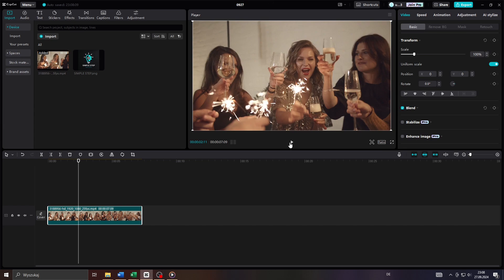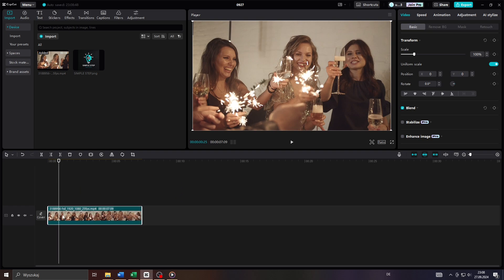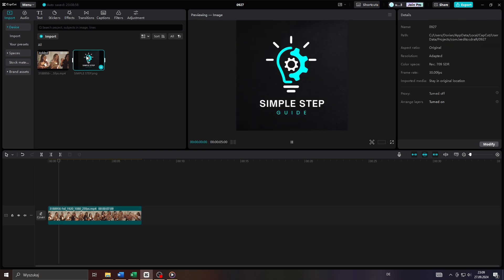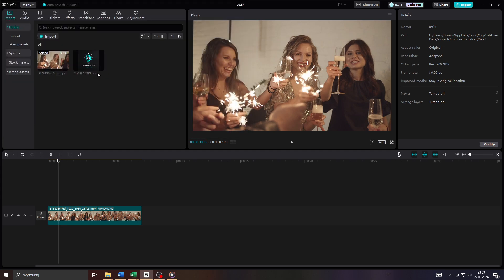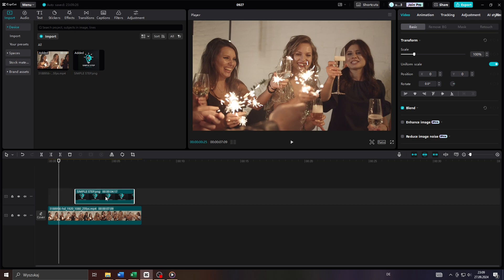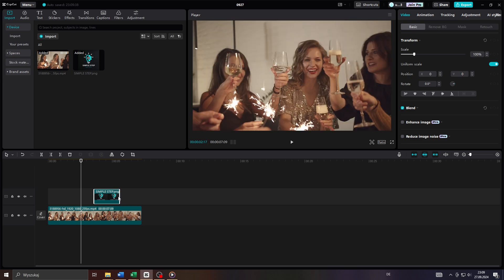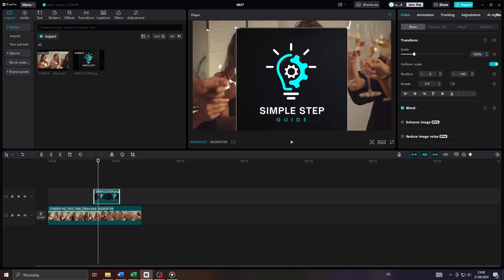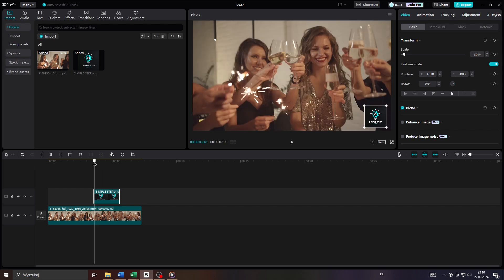How to Add Logo to Video in CapCut PC | Insert Branding Logo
Discover how to add a logo to your video in CapCut on PC to include branding or watermarks.